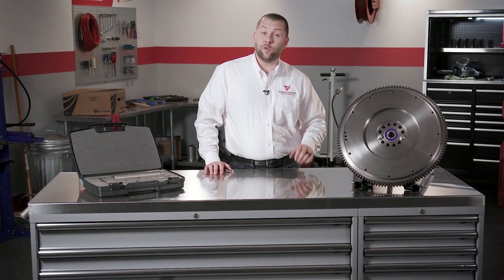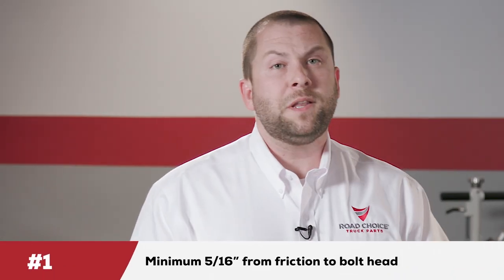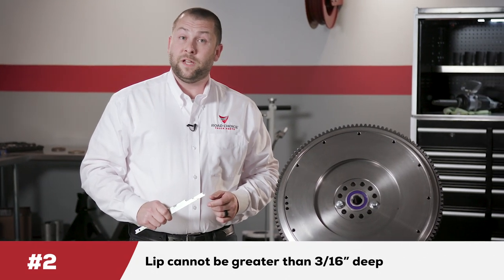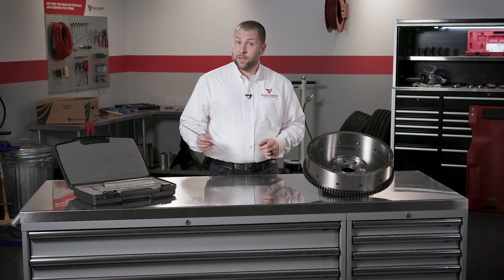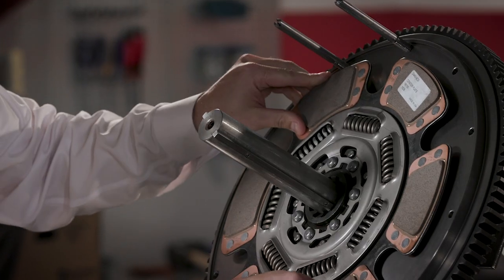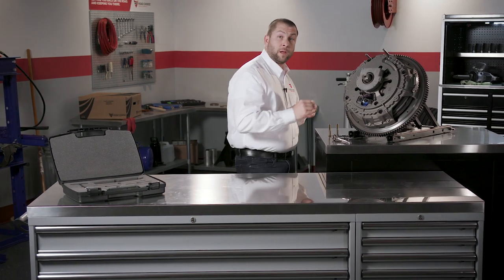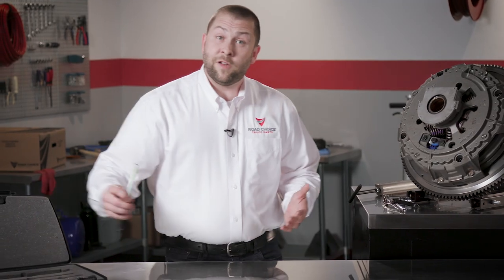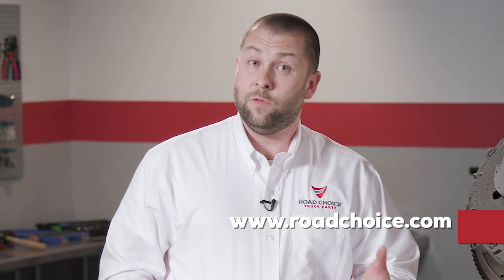Chapter 3: Clutch Installation Tool Kit | RC Clutch Technical Training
There's a lot to get right during a clutch installation.  Luckily, in this chapter of Road Choice Clutch Technical Training, we teach you how to use each tool in our Clutch Installation Kit, so you can take the guesswork out of your next installation.

Episode 3 of a 12 chapter series, features a helpful description of how each tool in our Clutch Installation Kit provides measurement, alignment, mounting, and adjustment guidance during the installation process.

Need more technical support for your Road Choice Clutch?

Learn more about the Road Choice Clutch and other all-makes parts needs